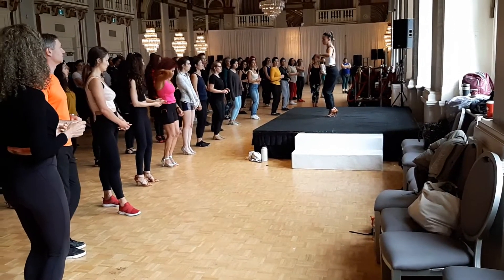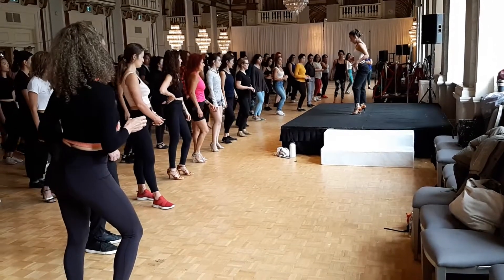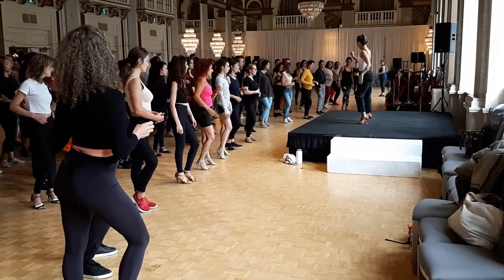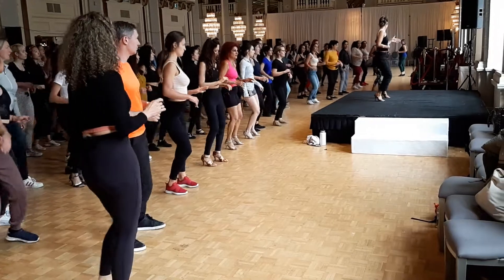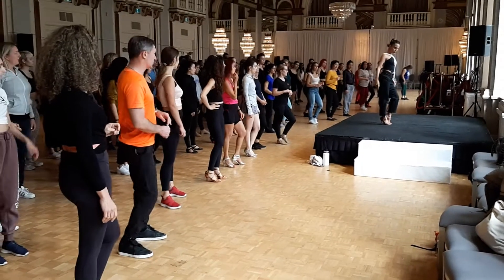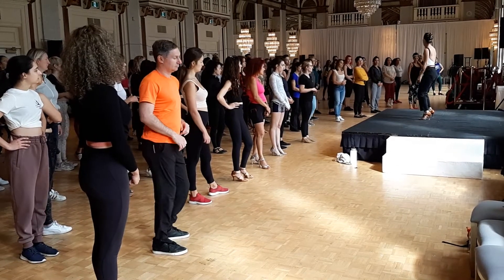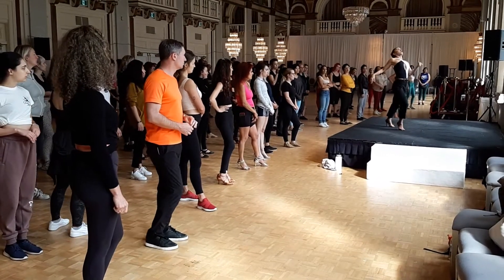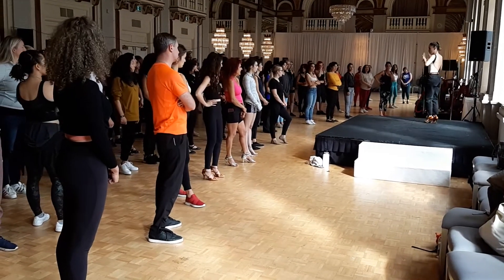Canada Salsa Congress 2022 Raquel De Castro Bachata Styling For Followers (Part 5 of 11)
Raquel De Castro Instagram: @raquel_dc